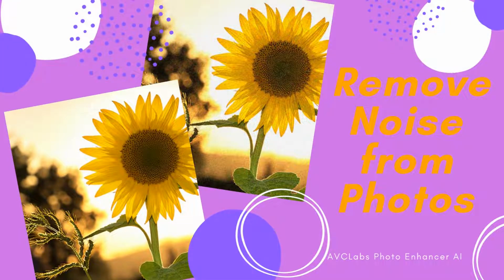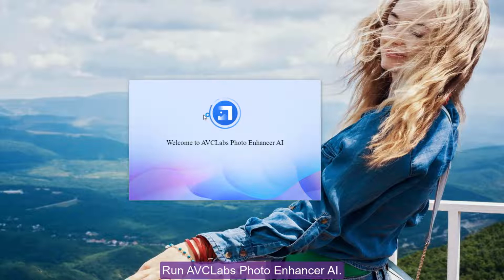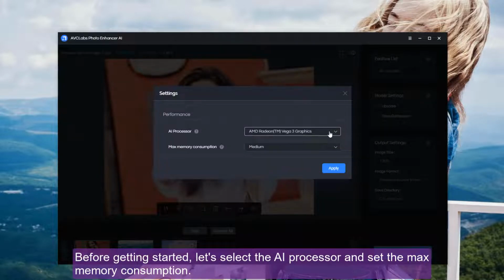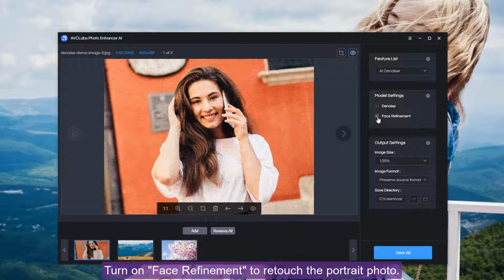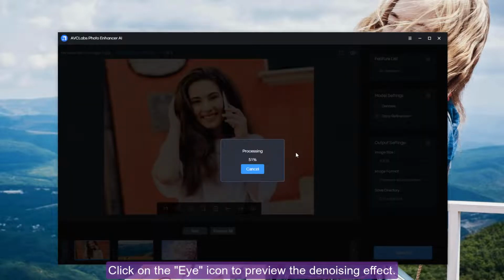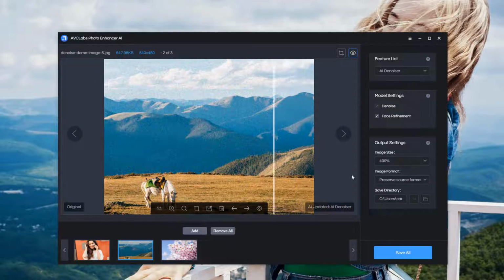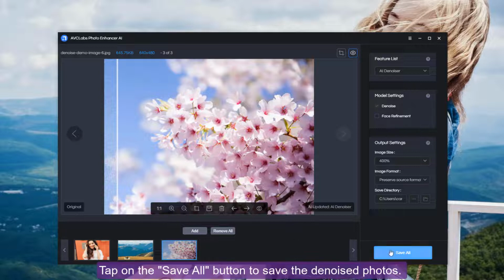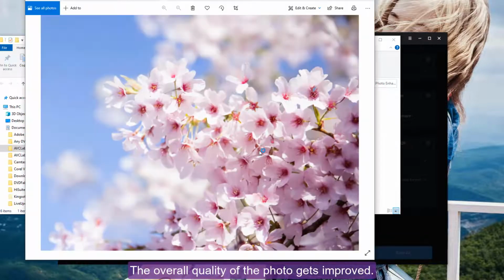How to Remove/Reduce Noise In High ISO Photos Using AVCLabs Photo Enhancer AI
Here is how to use AI Image Denoiser to completely reduce or remove digital noise from photographs without Photoshop

What you need: Noise Reduction Software:
AVCLabs Photo Enhancer AI is one of the best software to remove noise from photos automatically. Based on Deep Convolutional Neural Networks and millions of professionally trained enhanced samples from different sources, this image noise reduction tool will automatically reduce the noise of all types to present utmost image clarity by preserving details and enhancing the photo quality.

There can be multiple reasons for a photo to have high noise.
1. Low-light conditions
2. Small camera sensor
3. Pixel size and density
4. High ISO

Steps on How to Remove Noise from Photo on Mac and PC
Step 1. Download and install AVCLabs Photo Enhancer AI on your computer, then run it.
Step 2. Click on the Browse button to add one or multiple noisy photos from the computer to the program.
Step 3. Select the "AI Denoiser" model and  Image Size to start the photo noise reduction job.